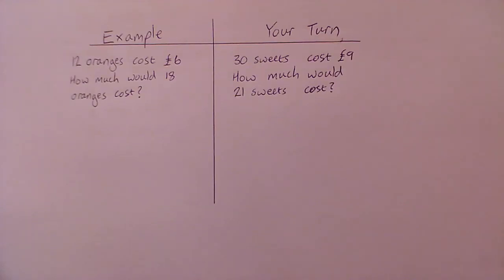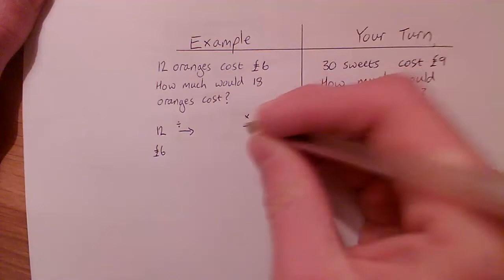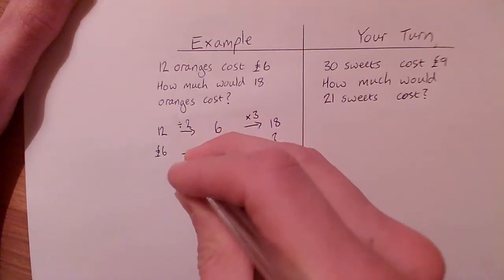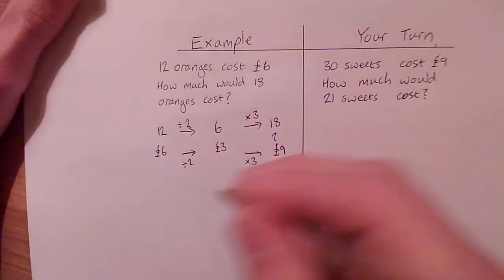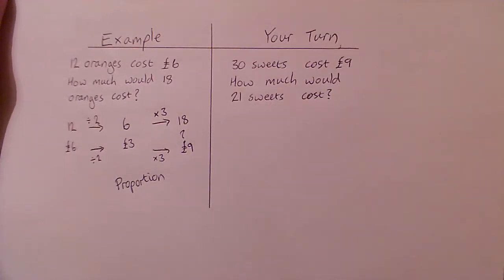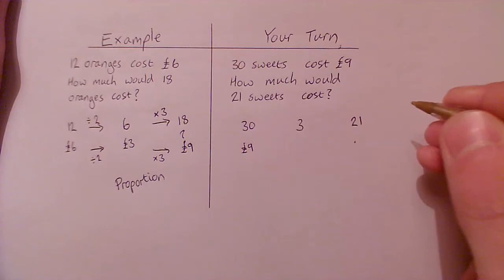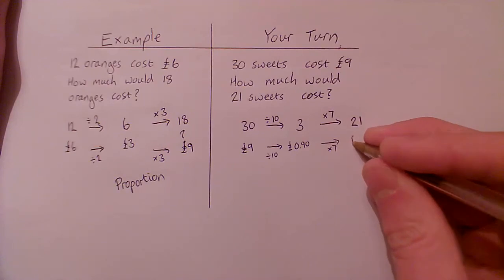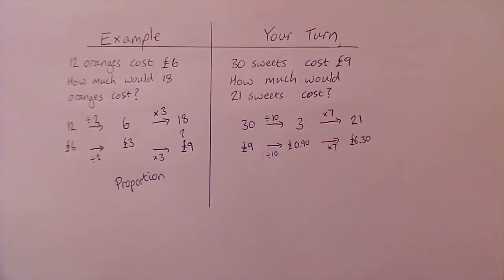Changing money in proportion 1